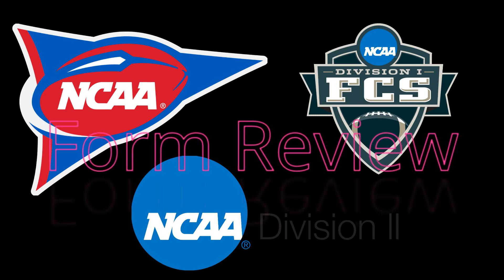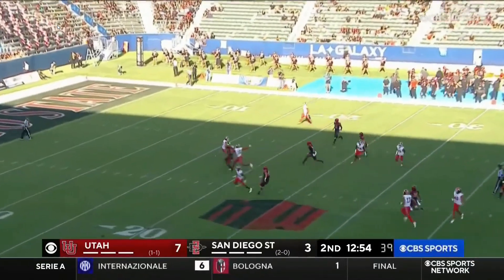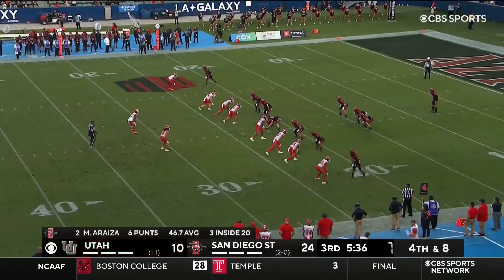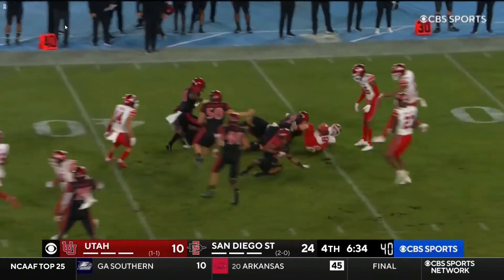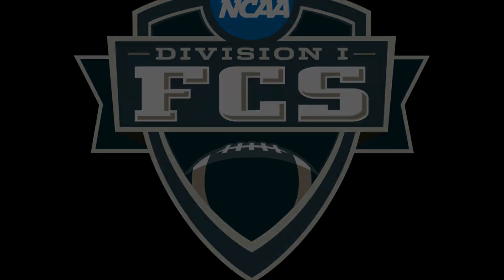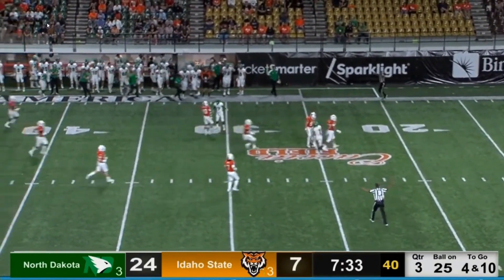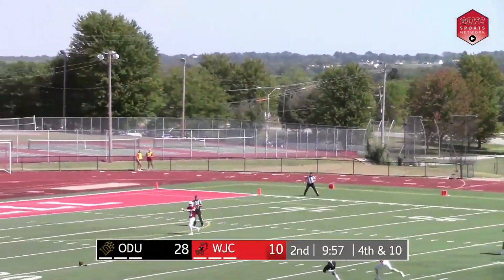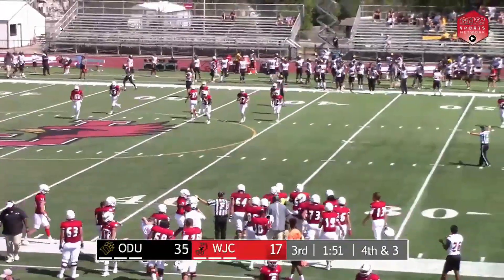Reviewing the BEST PUNTERS in the Nation's Form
Today I take a look at the form of Matt Araiza, Kevin Ryan, and Jed Quackenbush from San Diego State University, Idaho State, and Ohio Dominican University!  Congrats to these guys on having great seasons so far and best of luck to them on the rest of the season!